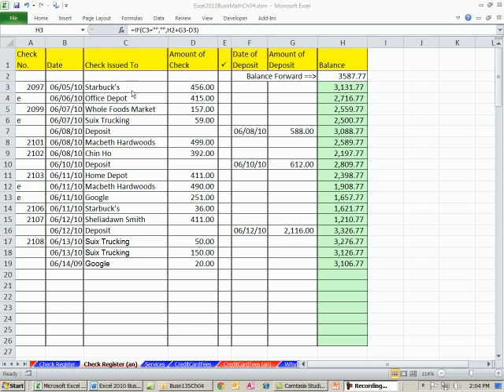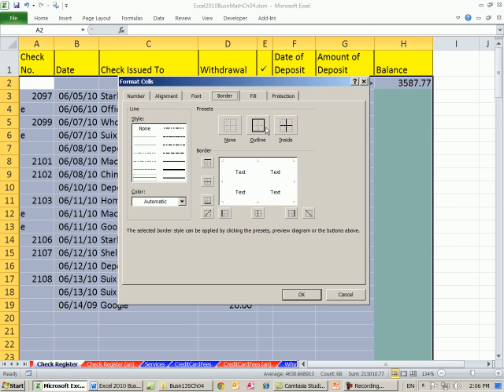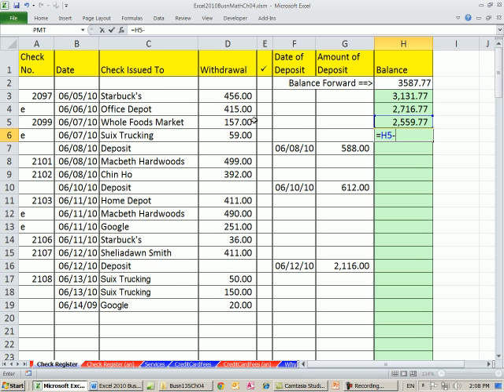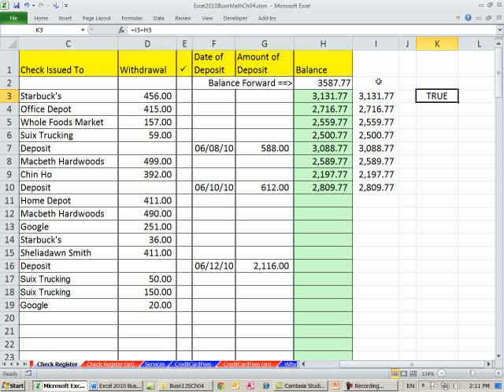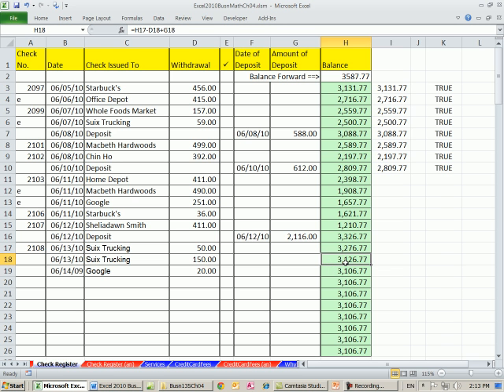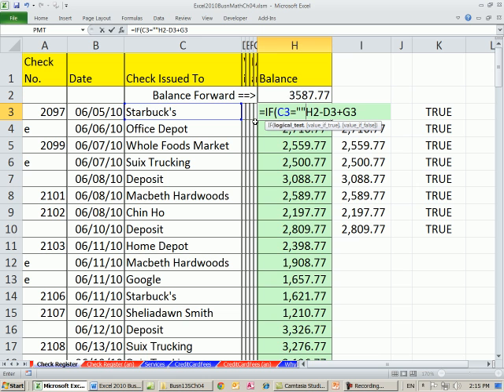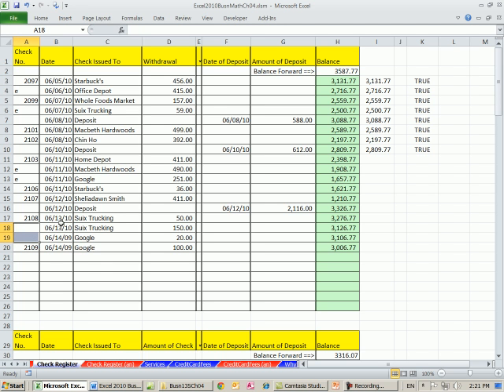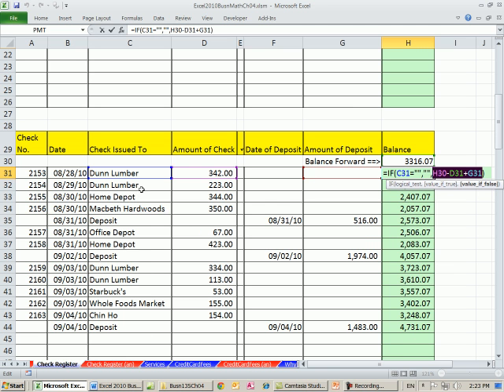Excel 2010 Business Math 40: Create Checkbook Register In Excel Using IF function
In this video learn how to calculate:
1. Create Checkbook Register In Excel using the IF Function so that as each transition is added the balance is automatically calculated